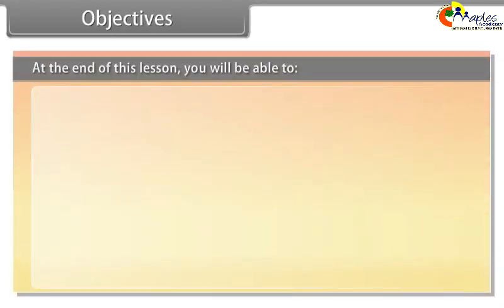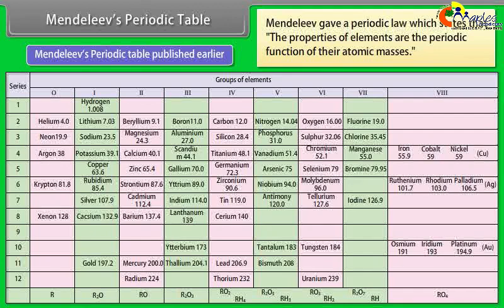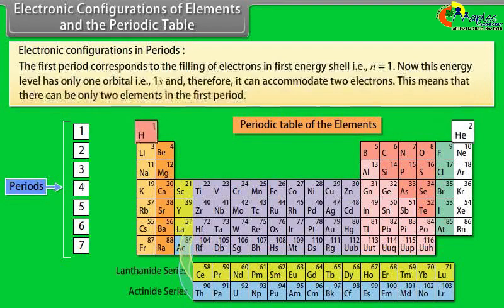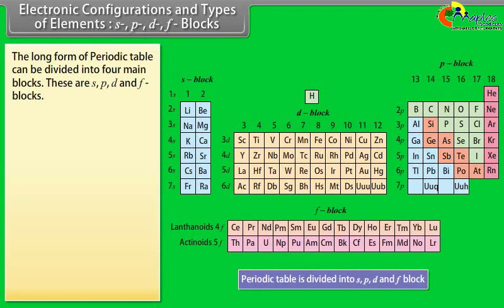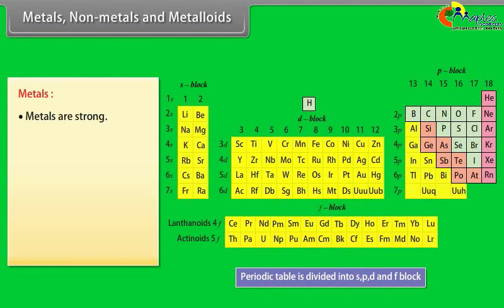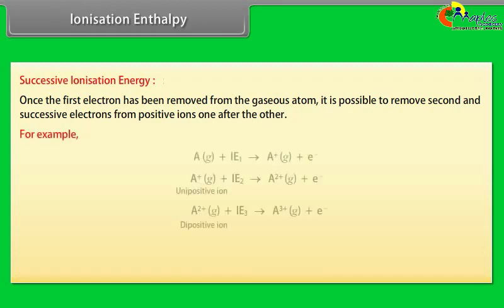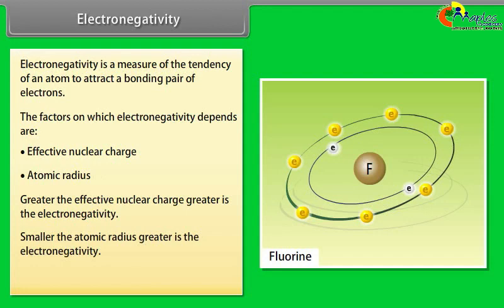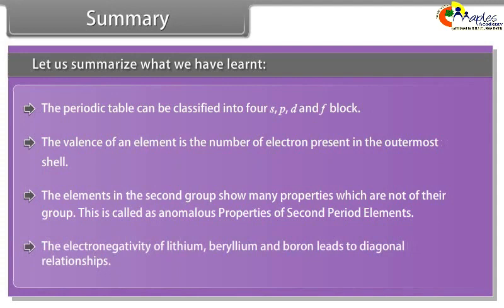Class- XI- Chemistry- Ch.-3- Classification of Elements and Periodicity in Properties